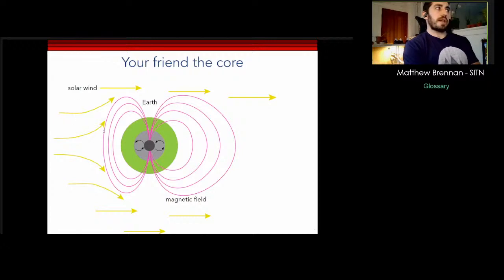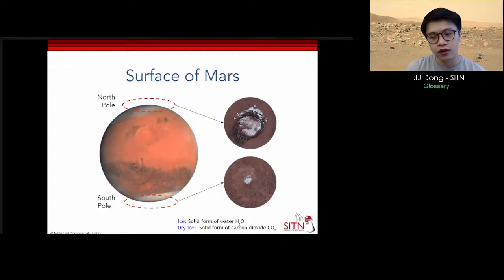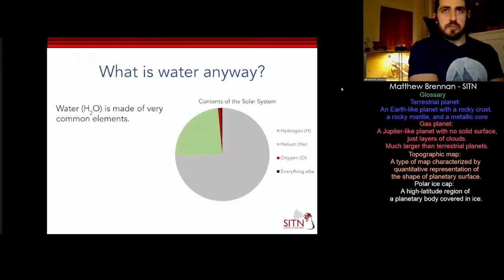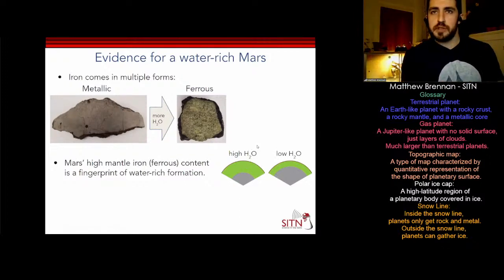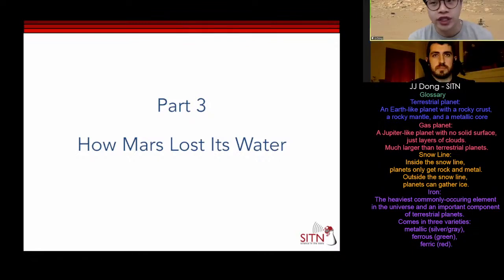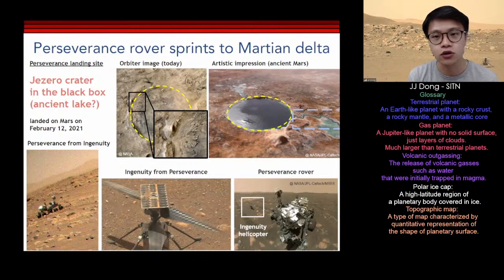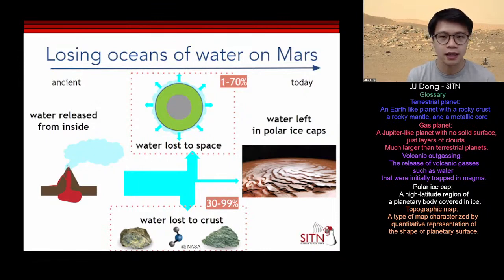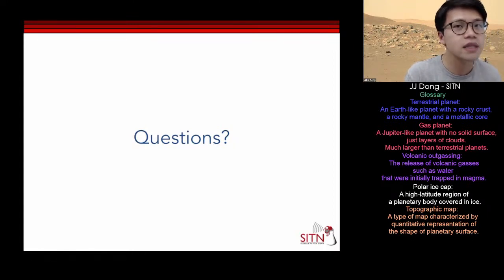From Blue to Red:How Mars Got and Lost Its Water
From Blue to Red:
How Mars Got and Lost Its Water

Introduction
Close your eyes and imagine standing on the surface of Mars. You probably pictured a barren, dusty place, and you were right to. The photographs returned from NASA missions have shown us a cold, dry, and totally inhospitable world. However, Mars might not always have been this way. Evidence suggests that long ago, Mars may have been covered in rivers, lakes, and even oceans. So where did all that water come from, and where did it go? Answering these questions will take us back to the dawn of the Solar System and down to the deepest depths of the Red Planet.

Speakers

Junjie (‘JJ’) Dong is a fifth year PhD student in Earth and Planetary Sciences, with a secondary field in the History of Science. His research focuses on water and melting of rocky planets' interiors. Before arriving at Harvard, he graduated from the University of Michigan, where he studied Chemistry, Earth Science and Environmental History.

Matthew Brennan is a fifth year PhD student specializing in the formation of planetary cores and the properties of iron at high pressures. He received undergraduate degrees in Geophysical Science and Environmental Science from the University of Chicago.

Glossary of Important Terms
Terrestrial planet: An Earth-like planet with a rocky crust, a rocky mantle, and a metallic core
Gas planet: A Jupiter-like planet with no solid surface, just layers of clouds. Much larger than terrestrial planets.
Protoplanetary disk: A cloud of gas/dust surrounding a young star. Planets grow by gathering material from this disk.
Iron: The heaviest commonly-occuring element in the universe and an important component of terrestrial planets. Comes in three varieties: metallic (silver/gray), ferrous (green), and ferric (red).
Olivine: A bright green mineral containing ferrous iron. Olivine is the most abundant mineral in planetary mantles.
Serpentinization: A process whereby rock is changed, with the addition of water into the crystal structure of the mineral found within the rock.
Volcanic outgassing:  The release of volcanic gasses such as water that were initially trapped in magma.
Topographic map: A type of map characterized by quantitative representation of the shape of planetary surface.
Polar ice cap: A high-latitude region of a planetary body covered in ice.
Harvard Gazette on JJ’s planetary water research:
Harvard scientists determine early Earth may have been a water world – Harvard Gazette
Harvard GSAS on Matt’s core formation research: Core Concerns | Harvard University - The Graduate School of Arts and Sciences
SITN on Martian water: Arabia Terra on Mars Once Had Water - But Only Briefly - Science in the News (harvard.edu)
The New Yorker on Martian exploration: The Martian Chroniclers | The New Yorker
Griffith Review on Martian “canals”: Astronomy as poetry - Griffith Review

Come to our other live seminars!

Go to the SITN homepage for more
information about our organization and upcoming events.